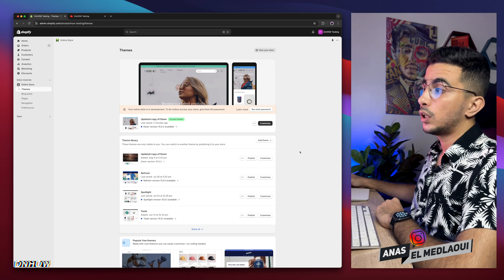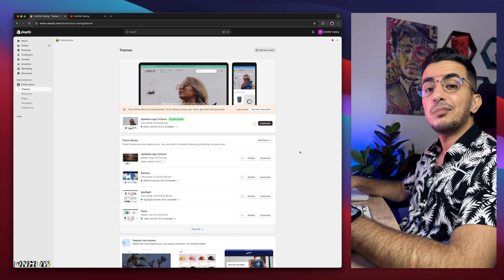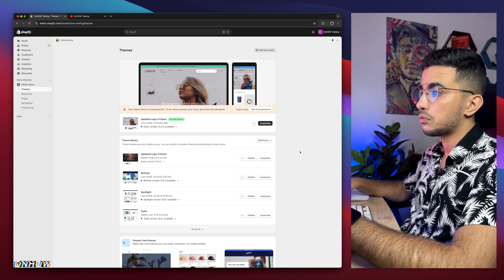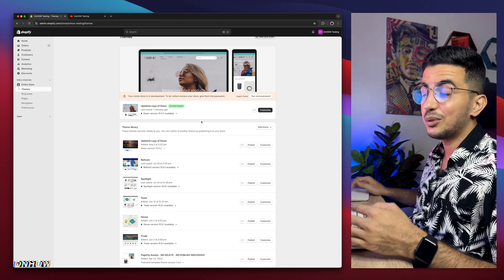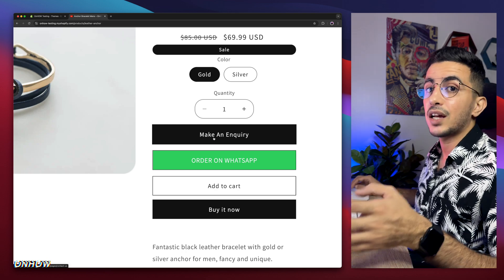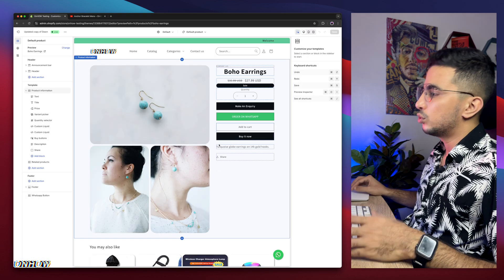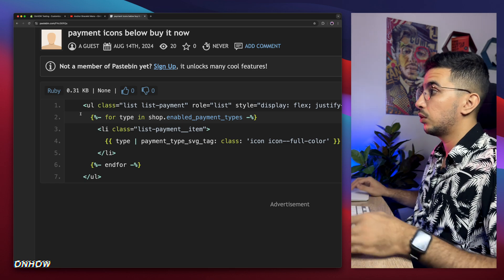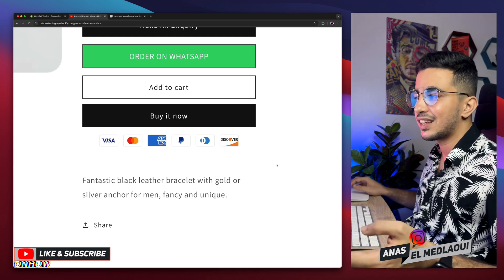How To Show Payment Icons Below Buy It Now Button In Shopify Product Page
Today i will show you how to show payment icons below the buy it now button in Shopify product page because this simple yet powerful customization can significantly boost your Shopify store's conversion rates by building instant trust with potential customers, when shoppers see familiar payment icons, they feel more confident completing their purchase on your Shopify store.
In this video i will cover this in a step-by-step process for adding payment icons directly beneath your buy it now button, creating a seamless checkout experience.
Whether you're using a standard or custom Shopify theme, this technique works across all store designs. You'll learn multiple options for implementing payment icons - from built-in theme settings to custom liquid code solutions that give you complete control over which payment methods to highlight.